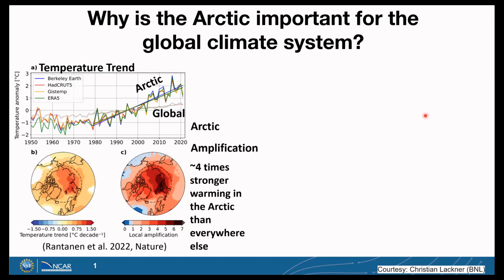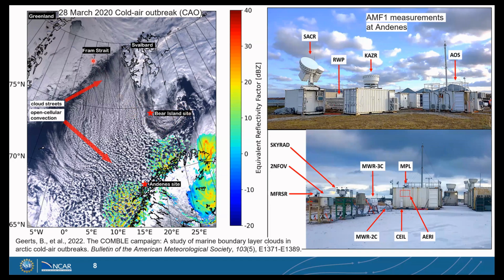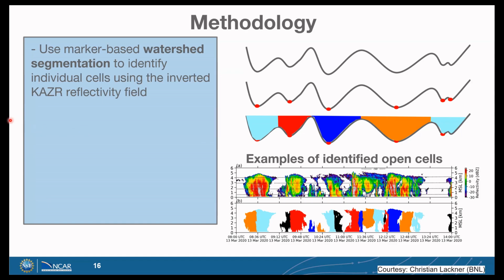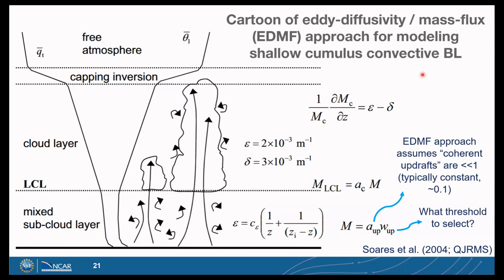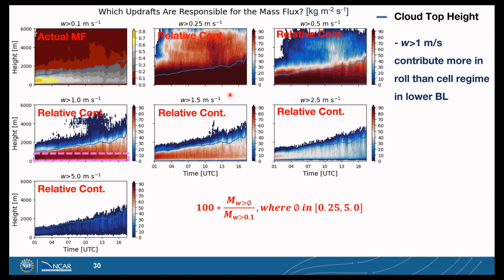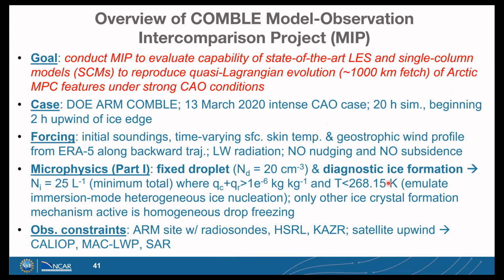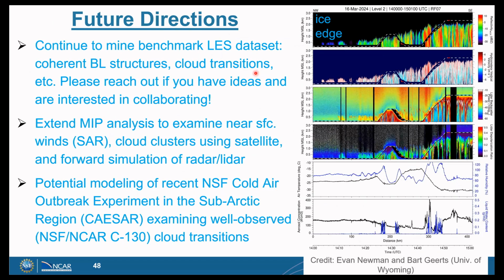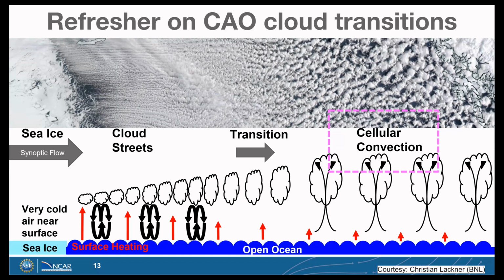SoMAS - Progressing Our Understanding of Arctic Cold Air Outbreaks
Dr. Timothy Juliano, a project scientist at the Research Applications Laboratory of the National Center for Atmospheric Research (NCAR) speaks to SoMAS at the Topics in Atmospheric and Oceanic Sciences seminar on November 6, 2024 on the topic "Progressing Our Understanding of Arctic Cold-Air Outbreaks: Recent Results from COMBLE" (COMBLE: Cold-air Outbreaks in the Marine Boundary Layer Experiment).

Abstract:
It is well known that the Arctic is warming faster than any other place on Earth. However, representing the Arctic’s complex atmospheric environment remains a challenge for numerical models across a range of scales. A cold-air outbreak (CAO) is one phenomenon that is not only responsible for extraordinary latitudinal exchanges of energy but also particularly challenging to accurately simulate. Under Arctic CAO conditions, cold air originates over land/ice and moves over the much warmer open ocean, leading to strong, positive heat fluxes and a subsequent growth of the boundary layer with increasing fetch. The CAO signature is often evident in satellite images, with intricate mixed-phase cloud structures transitioning from narrow streets or helical rolls near the ice edge to cellular convection downstream.

To more deeply understand boundary layer and cloud properties during CAO conditions, the DOE-funded Cold-Air Outbreaks in the Marine Boundary Layer Experiment (COMBLE) took place from late 2019 into early 2020. In this talk, I will highlight recent research outcomes from both observational and modeling perspectives, with a focus on the cellular convective clouds that were often observed at the main COMBLE site (Andenes, Norway; ~1000 km downwind from the ice edge). Key research topics to be presented include: (1) open cell lifecycle identification and characterization; (2) mass-flux in the CAO environment; (3) instrument-model synergy to develop a liquid water path retrieval; and (4) ongoing model-observation intercomparison project (COMBLE-MIP) efforts.